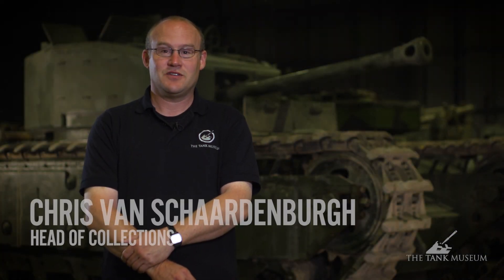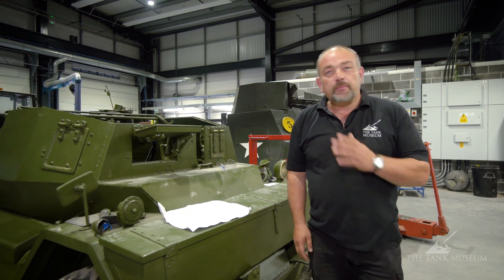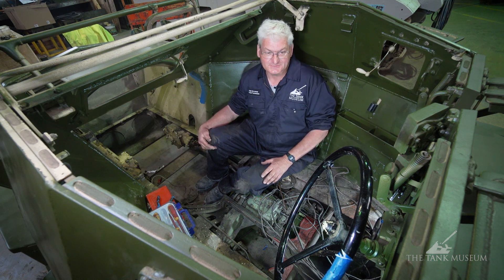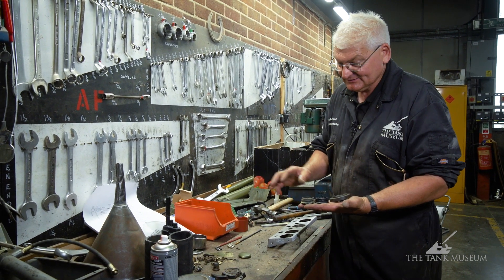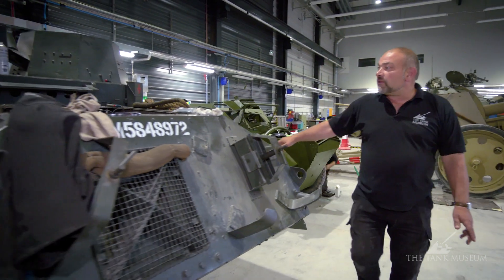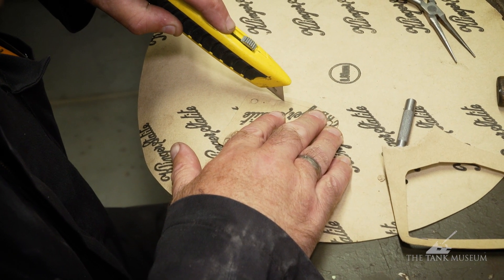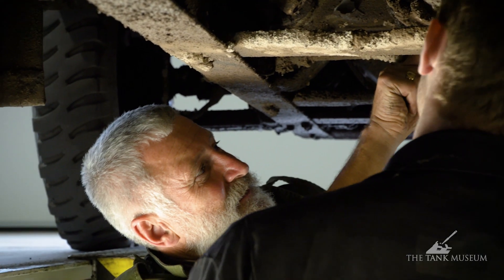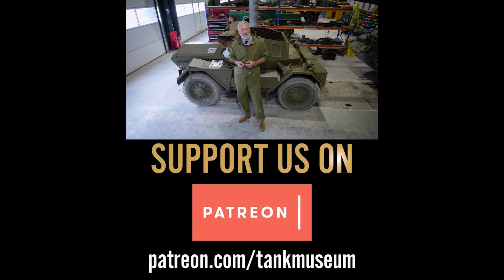Operation Market Garden | Ep. 6 | Tank Workshop Diaries | The Tank Museum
Go behind the scenes of The Tank Museum Workshops In this episode the Workshop Team prepare Museum vehicles to go to The Netherlands for a 60 mile route to mark the 75th Anniversary of Operation Market Garden, the WW2 operation dramatised in 'A Bridge Too Far'.